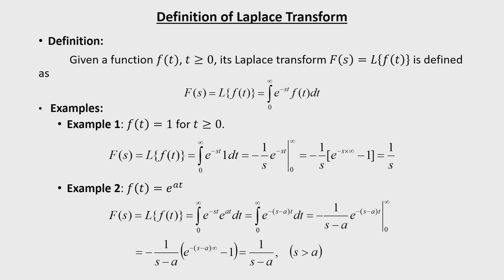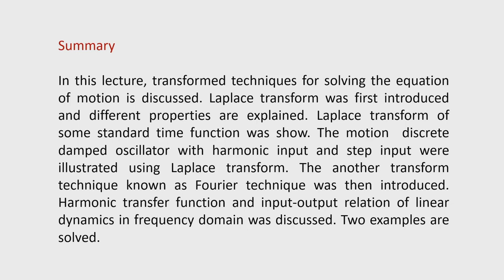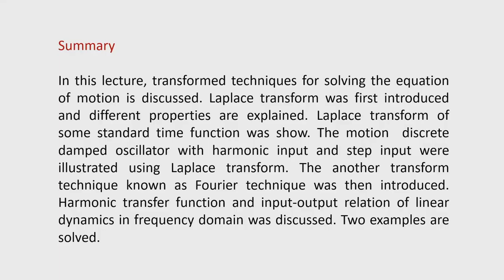Lec 4: Transformed technique in vibration of linear system